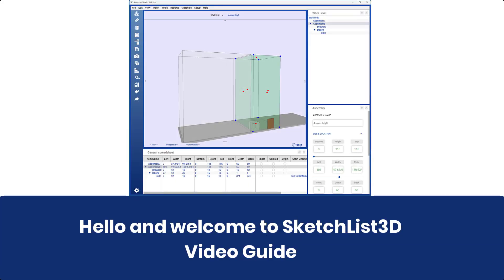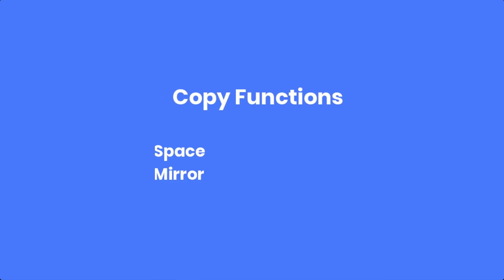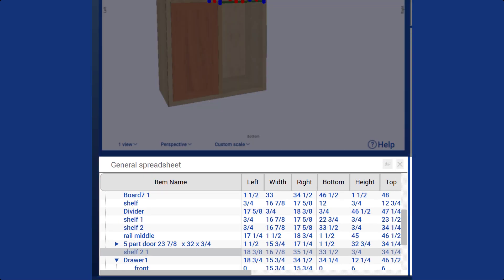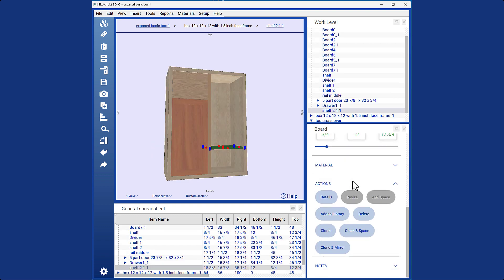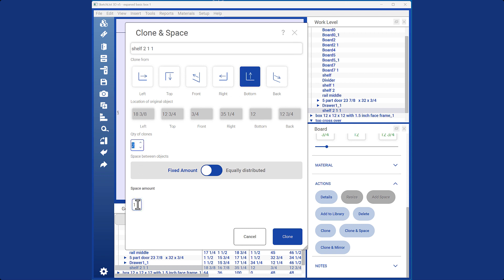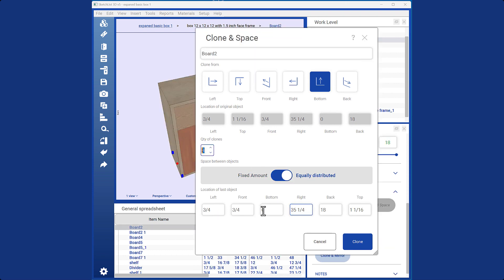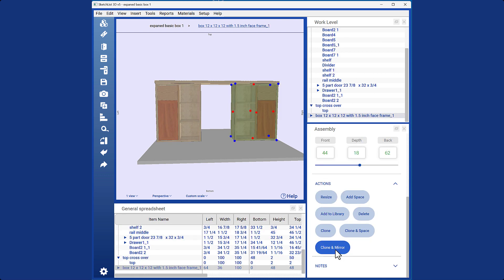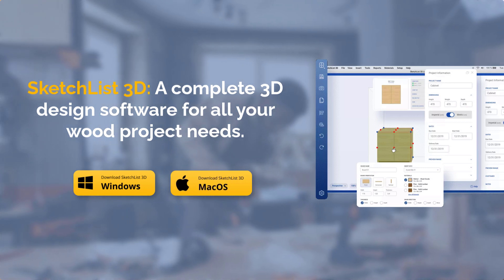Want Big Time Savings? Use the Clone Features in SketchList 3D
In this in-depth tutorial video, learn how to effectively use the clone features in SketchList 3D to streamline your woodworking design process. Follow along as we guide you step-by-step through the various clone functions and techniques. Whether you're a beginner or an experienced user, this video will help you enhance your skills and improve your productivity.

Key Highlights:

How to perform basic cloning and duplicating of components.

Cloning and mirroring objects.

Clone and space for fixed or calculated spacing.

How to modify cloned objects.

How to create equal spacing and alignment.

How to flip copies for mirrored designs.

By mastering the clone features in SketchList 3D, you'll gain valuable insights and techniques to optimize your workflow and achieve remarkable designs. Don't miss out on this opportunity to take your woodworking projects to the next level!